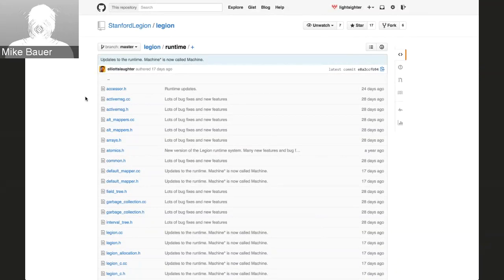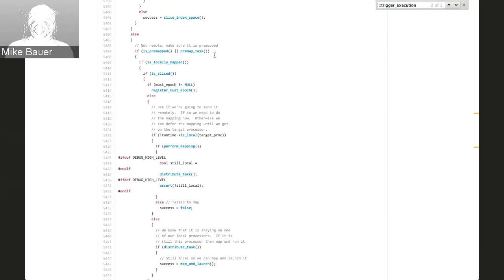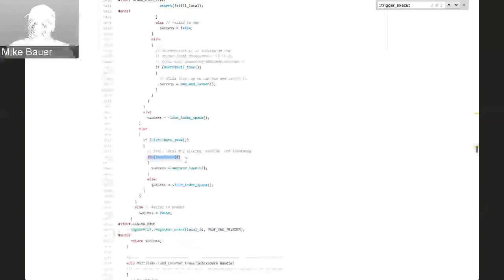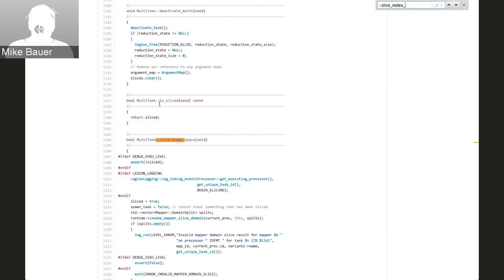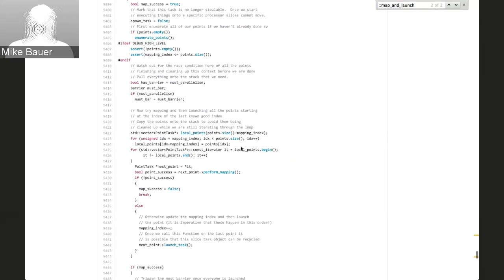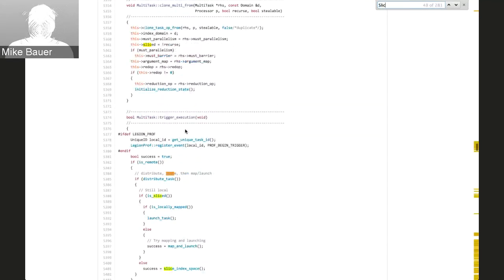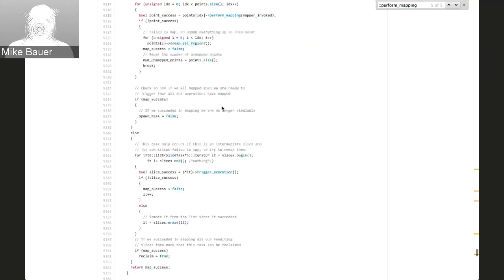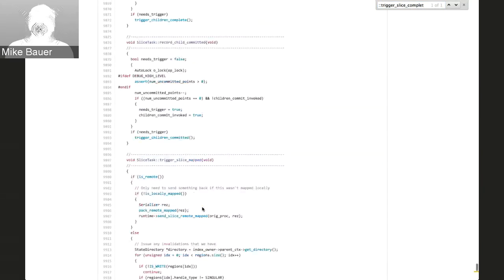Tasks (cont.): Launching Index Tasks - Legion Runtime School (11)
Legion Runtime School
Tasks (cont.): Launching Index Tasks
Michael Bauer